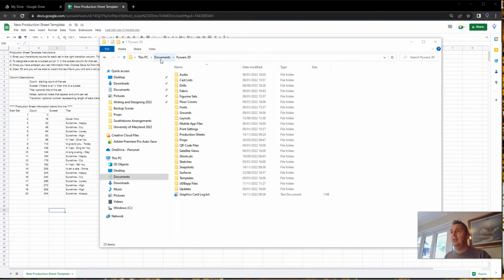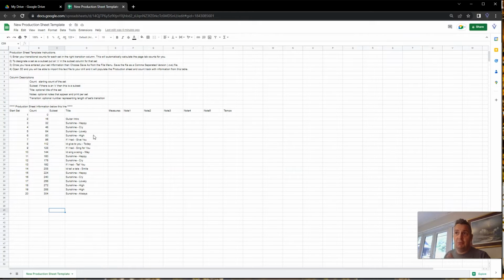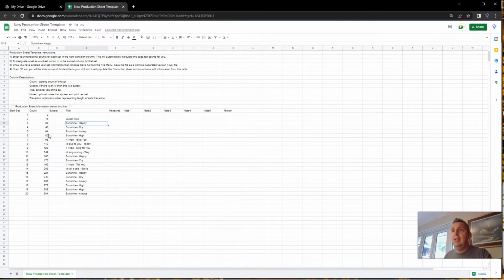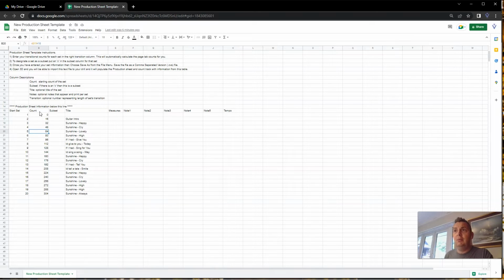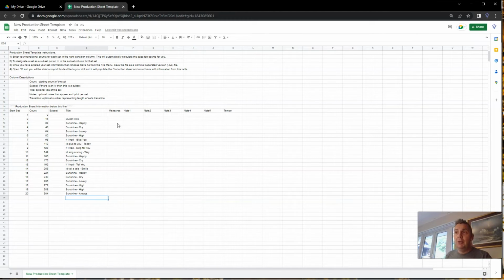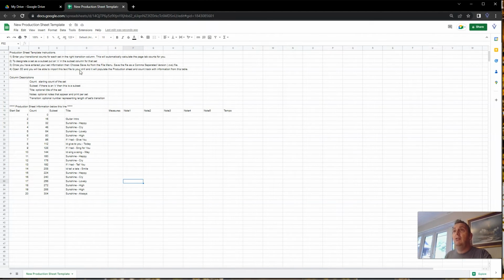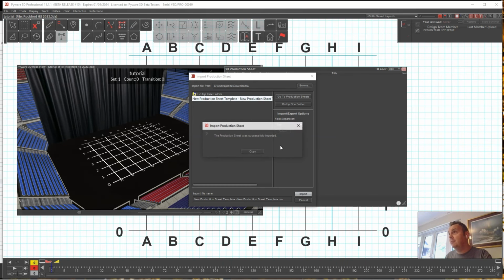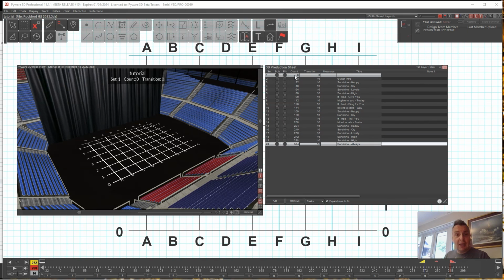Pyware Tutorial - Importing Count Sheets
In this Pyware Tutorial I cover how to use the Excel Template to import your Production Sheet into Pyware.